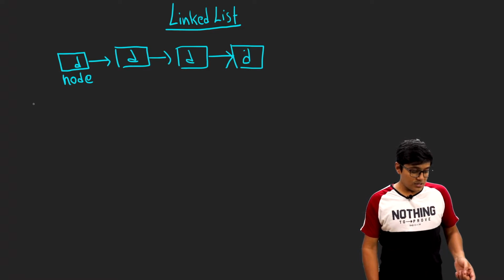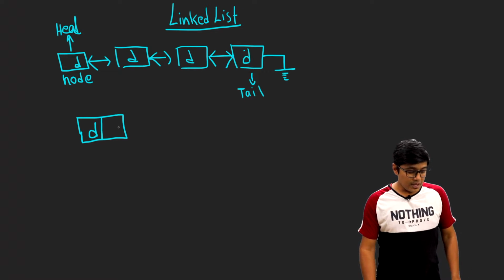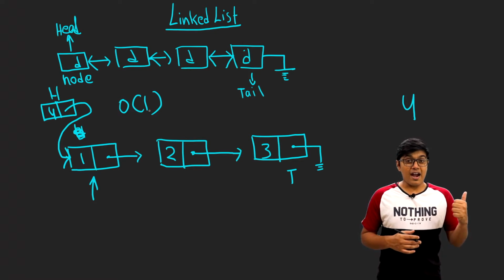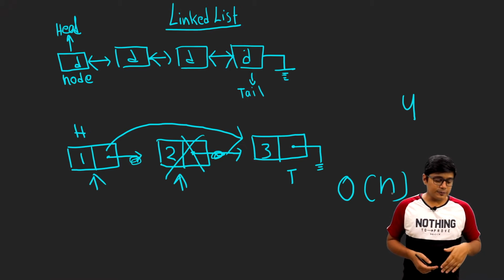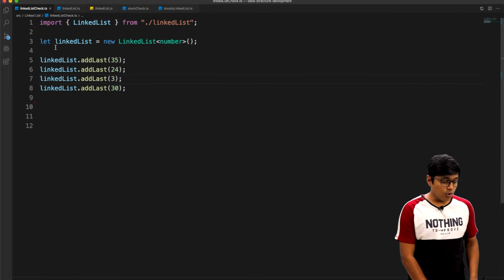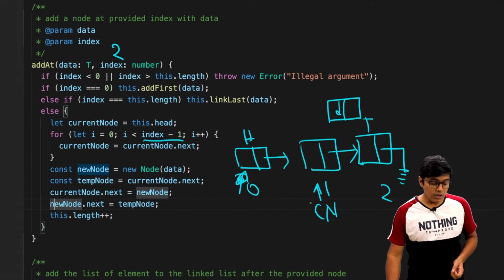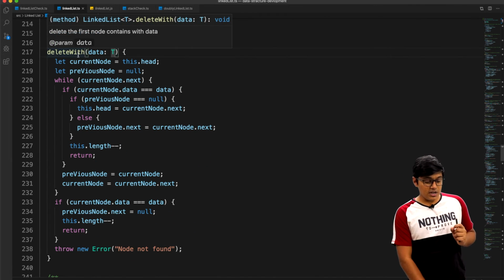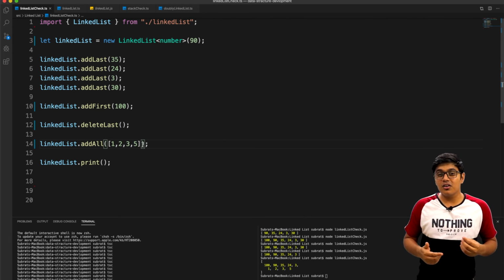Linked list data structure | singly linked list in TypeScript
A Linked list is a sequential list of the node that holds data that points to another similar node.

Linked list is used to implement stack and Queue data structure ( in this video series we will implement Queue using Linked List ).

Linked list is used to store data in a hash table in case of collision.

In this video, we have implemented a singly linked list in typescript which you can transpile to javascript.

To compile the typescript to Javascript, typescript need to be installed in your system.
To see your changes please follow below steps
    1: run tsc to generate the javaScript code.
    2: go to the respective javascript directive.
    3: run node fileName.js to run the code